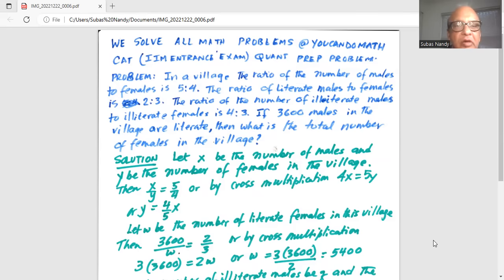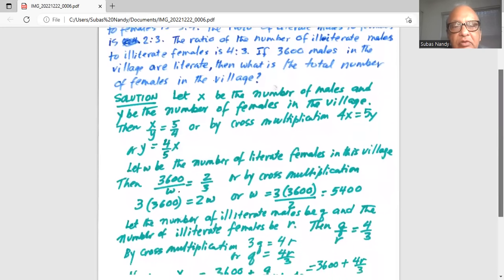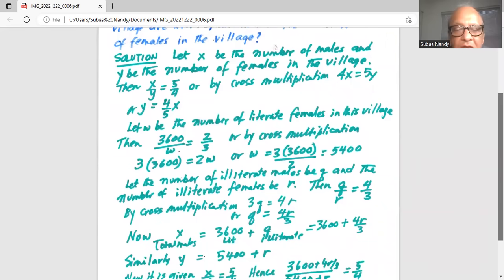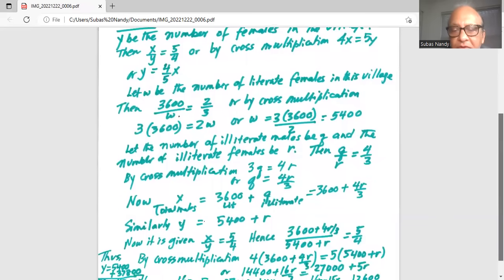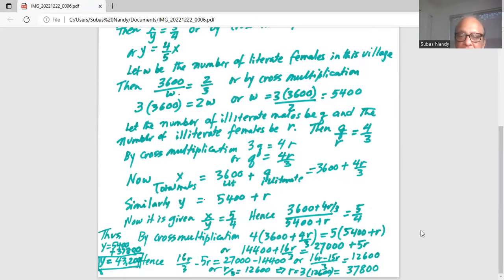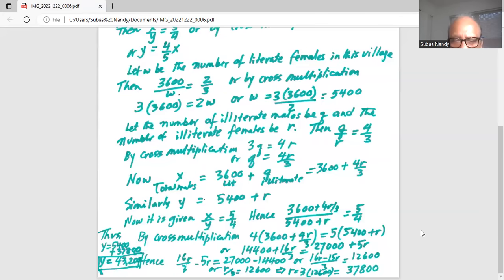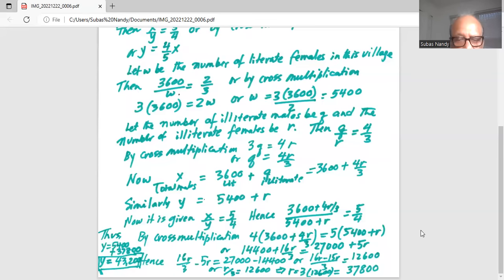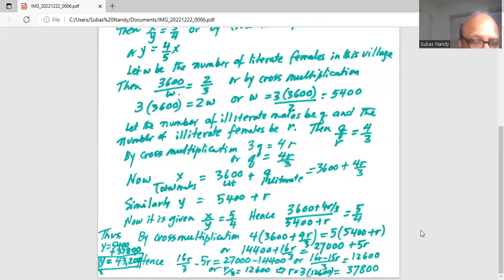Online class on CAT Quant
CAT EXAM; IIM Entrance Exam; Quant Prep: Sample Word Problem; @eliteacollection